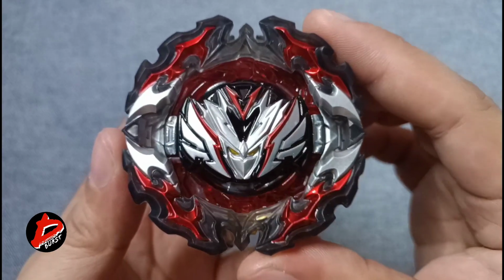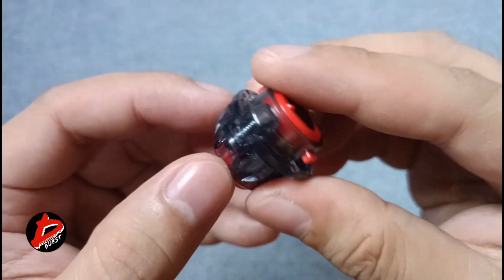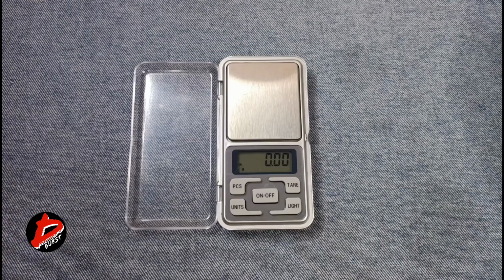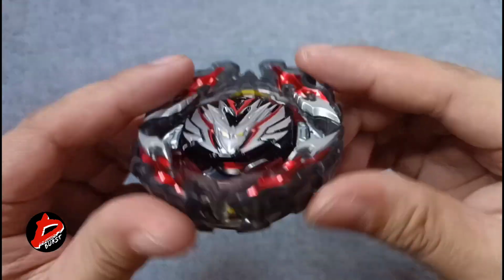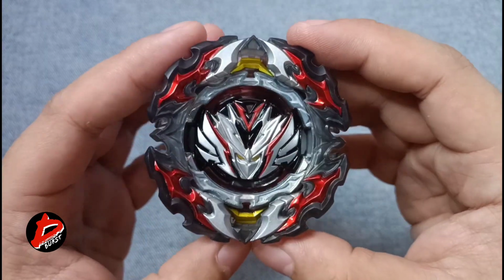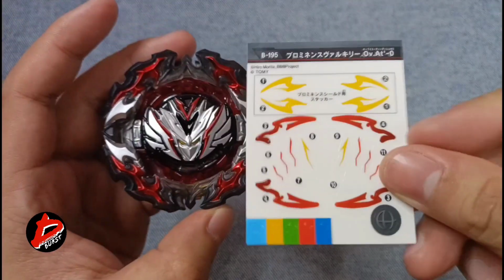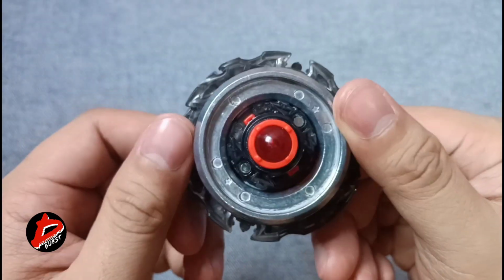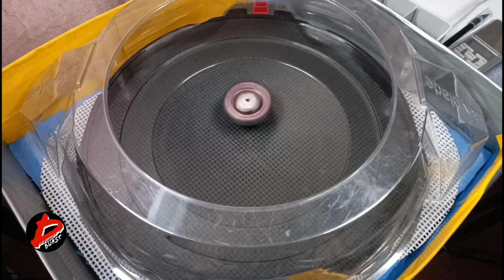Prominence Valkyrie Unboxing & Review | Beyblade Burst DB | プロミネンスヴァルキリー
What can you say about this new Prominence Valkyrie?

Check Out Other Beytubers